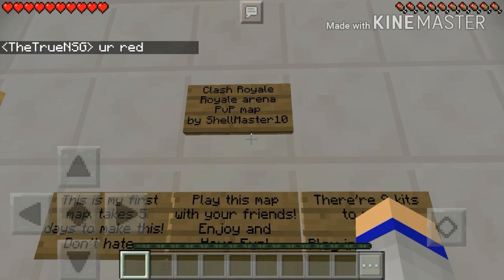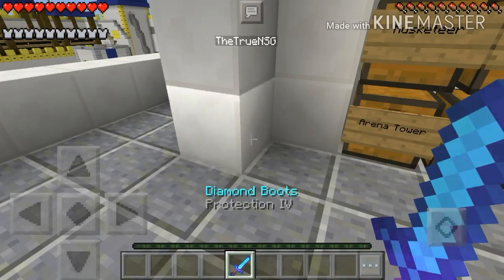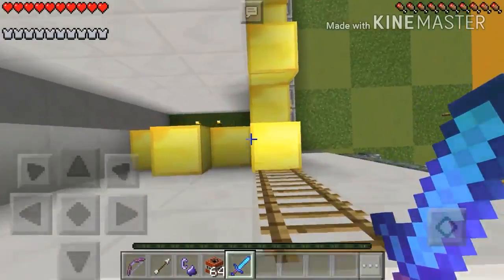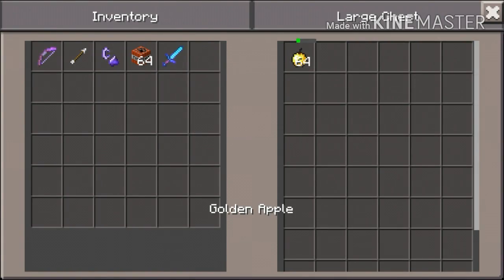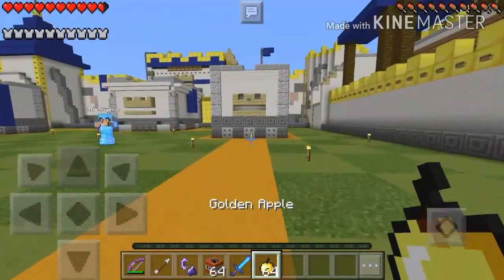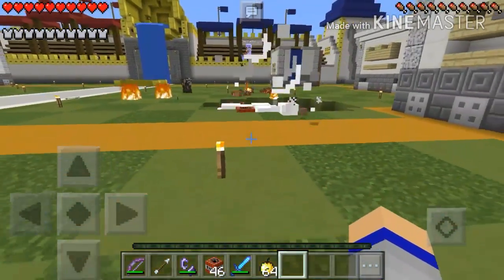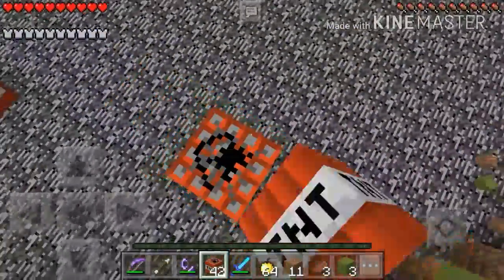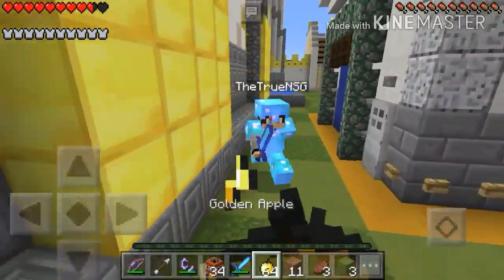MCPE: 1v1 Zack vs Nsg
I am back in the mc biz 😃 I hope I could show this by doing a PvP with my buddy nsg. I hope you enjoy the video